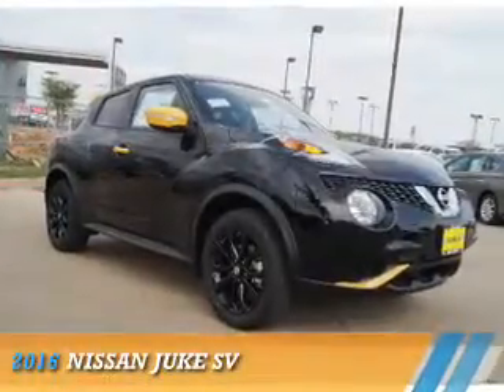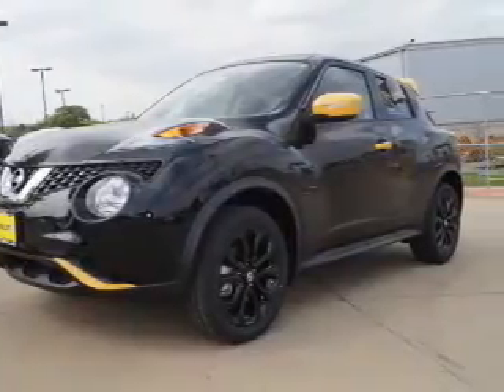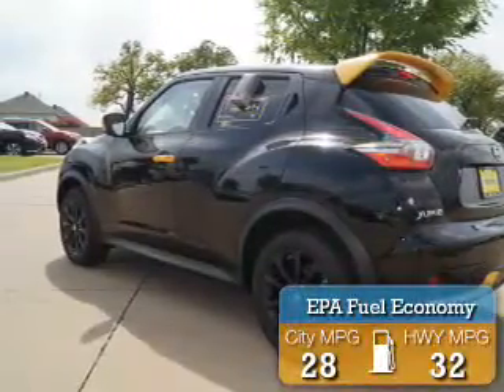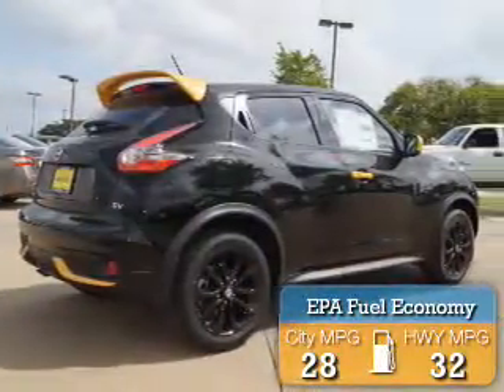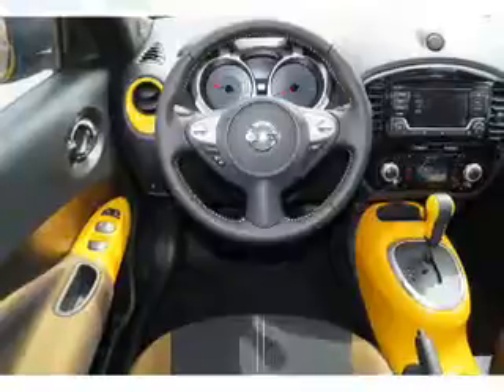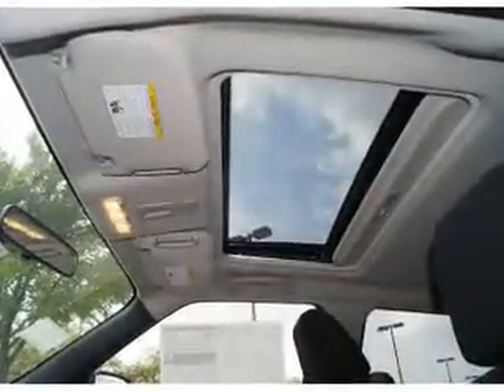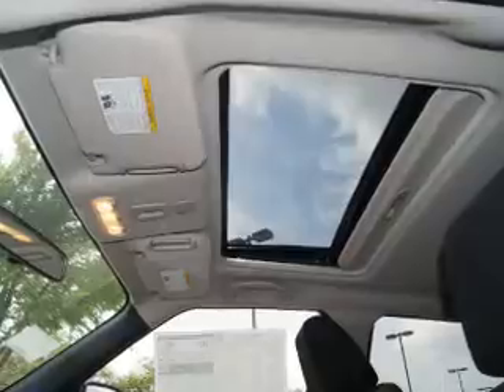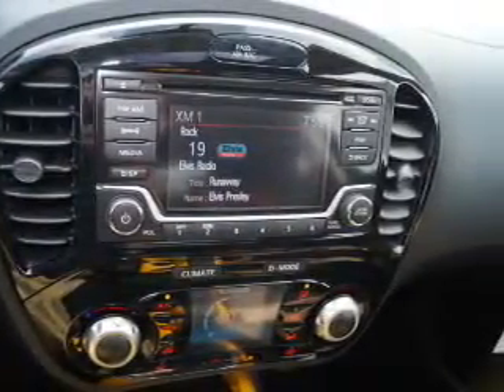2016 Nissan JUKE 60291 - Corinth TX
Year: 2016
Make: Nissan
Model: JUKE
Trim: SV
Engine: 1.6 liter 4 Cylindercylinder FWD
Transmission: Automatic
Color: Super Black
Mileage: 10
Address:
VIN:JN8AF5MR5GT607923